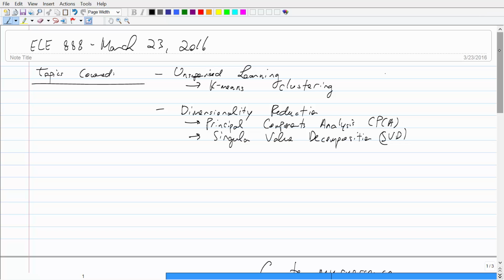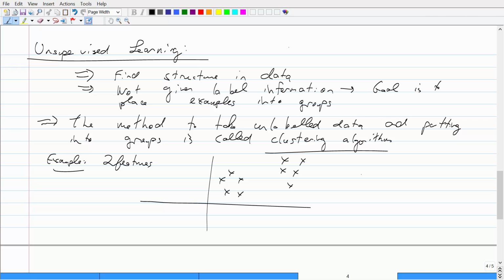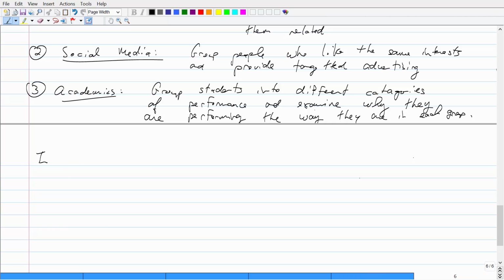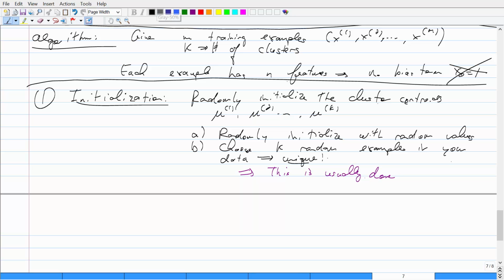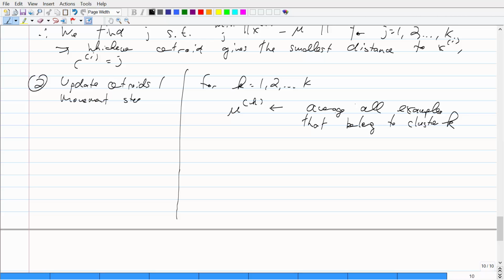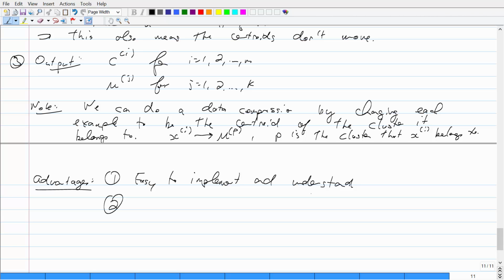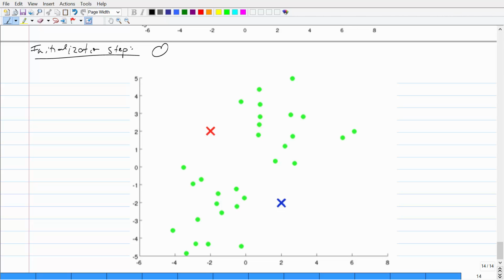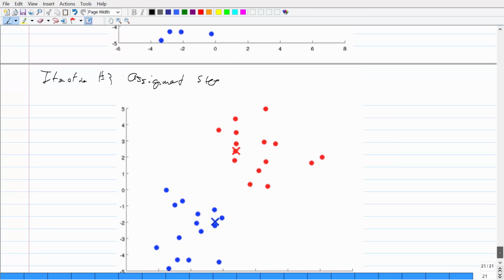Ryerson University - ELE 888 / EE 8209 - Intelligent Systems (Machine Learning) - Lecture 9, Part 1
In this lecture, we cover the basics of unsupervised learning and dimensionality reduction. This first part discusses what unsupervised learning is and an introduction to the K-Means clustering algorithm, one of the simplest unsupervised learning algorithms in practice.